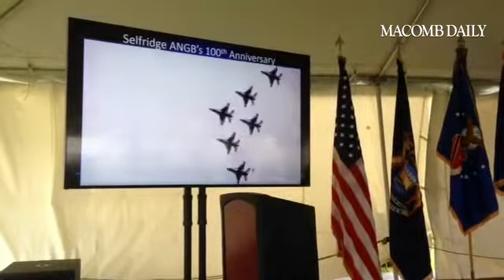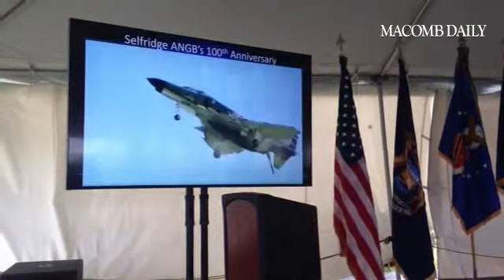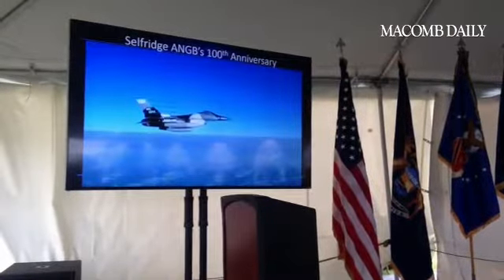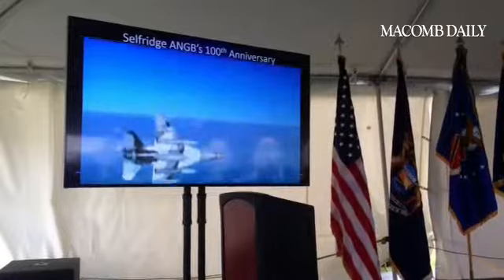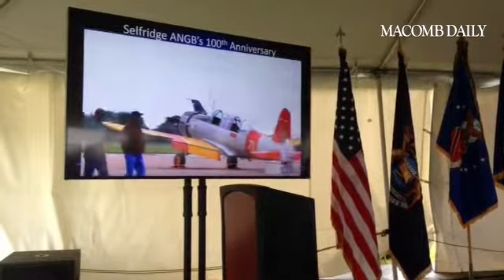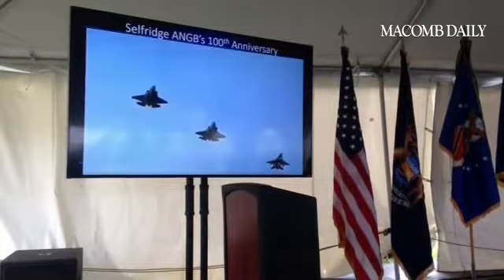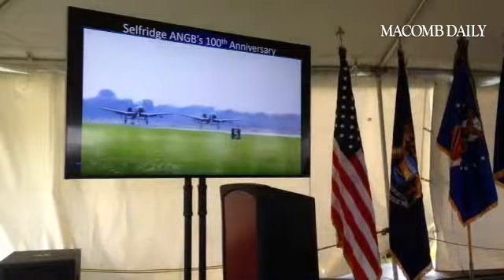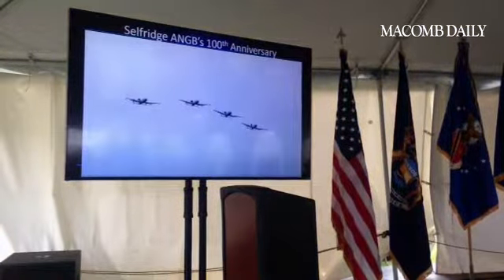Operation Centennial is under way at Selfridge Air Natiomal Guard Base in Harrison Township.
By: Gina Joseph - Gina Joseph is a multimedia journalist for Digital First Media. She hails from Canada where she began her career as a storyteller working for a weekly in Saskatchewan. She covers lifestyles and entertainment as well as issues pertaining to the environment. Her home and gardening column has appeared in the Sunday section since 1997. She is the author of a children's book, "The Winter Spirit" and most recently a playwright. Follow her on twitter at ginaljoseph and visit her lifestyles beat blog